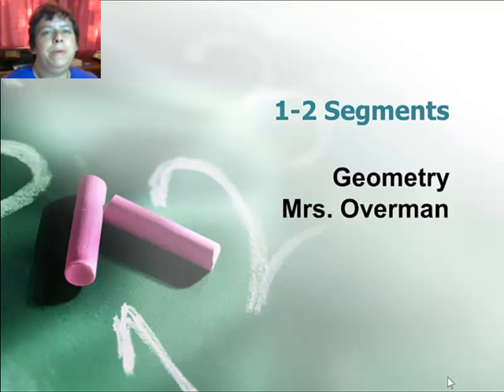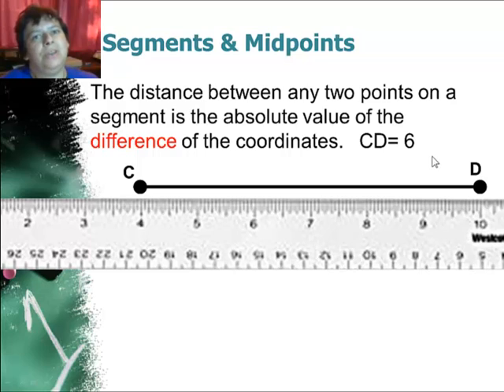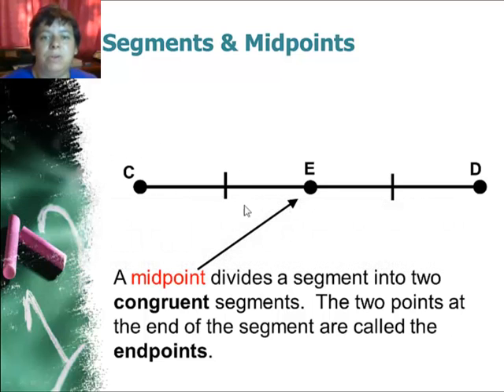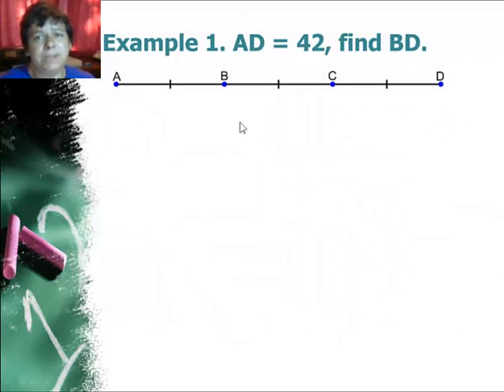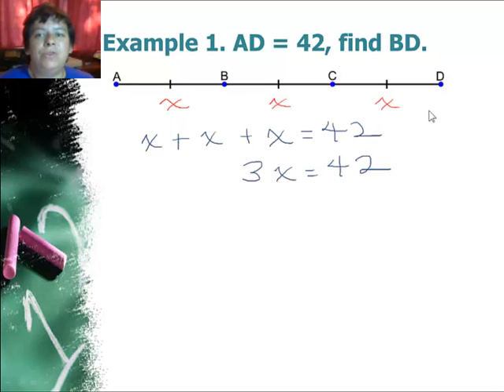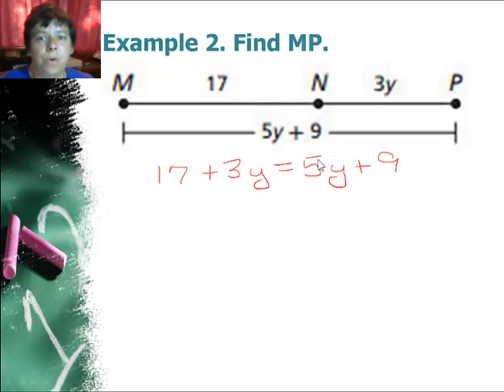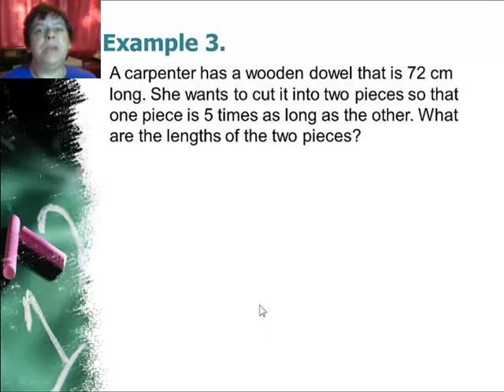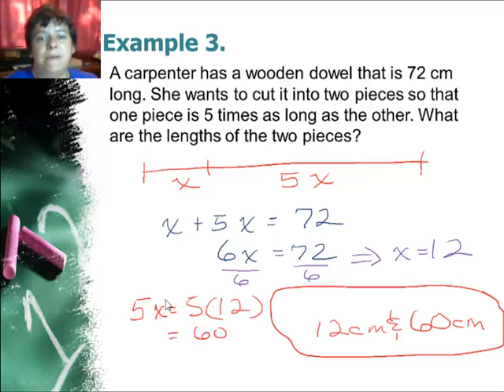1-2 Segment Postulates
Segment Addition Postulate and Midpoints